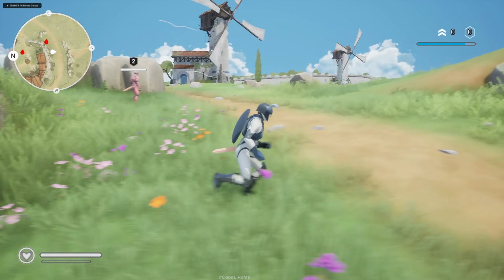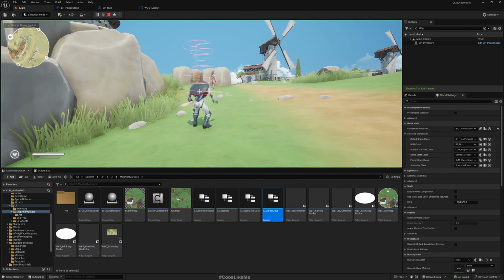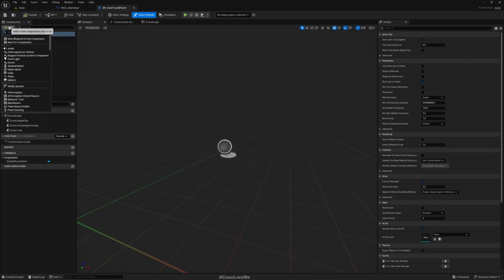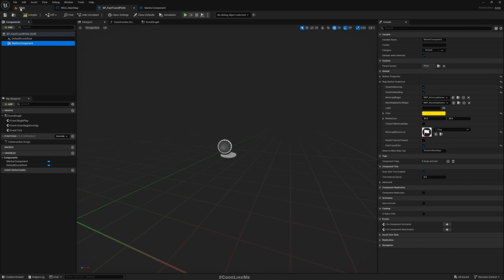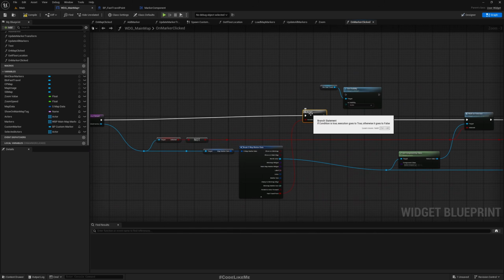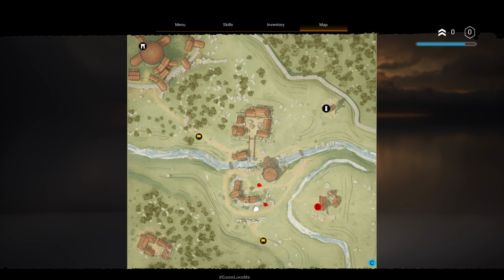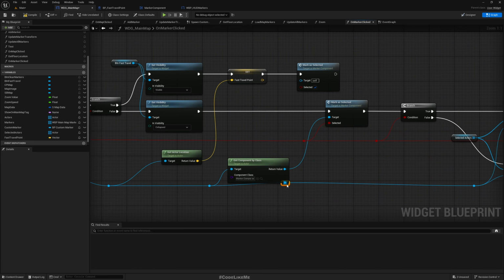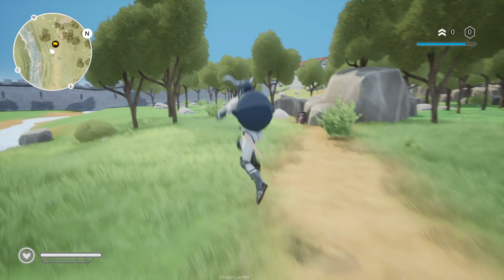Unreal Engine Fast Travel System - Unreal Engine 5 Action RPG #216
This is the 216th episode of the tutorial series Unreal Engine Action RPG game using Gameplay Ability System. Today we are going to implement a fast travel system in our game. According to the design, we will be able to mark any actor in the world as a fast travel point. We will add an additional parameter to the marker system we have implemented and if a certain actor is marked as a fast travel point, we will get the fast travel option when the corresponding marker is selected on the map. Then we can instantly travel the character into the designated spot in the world.